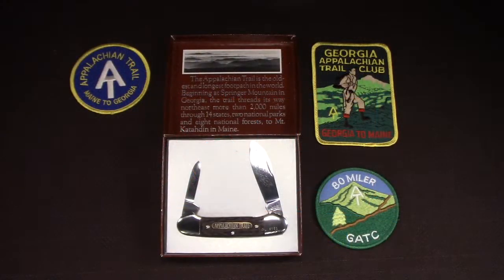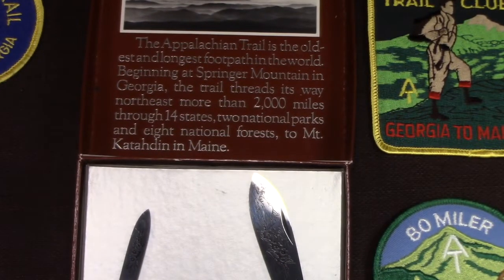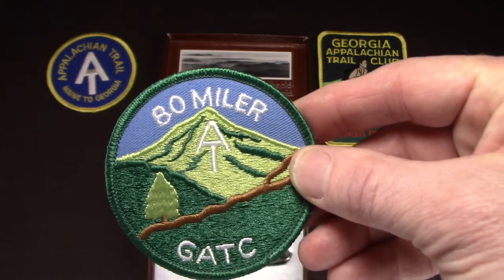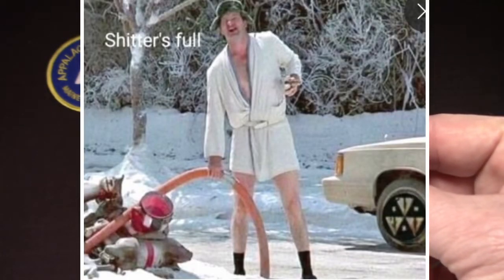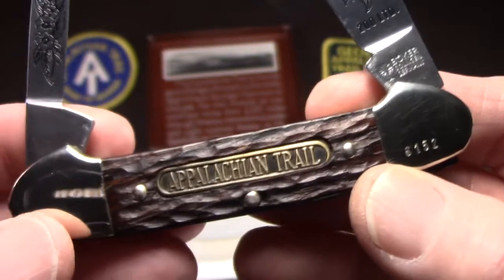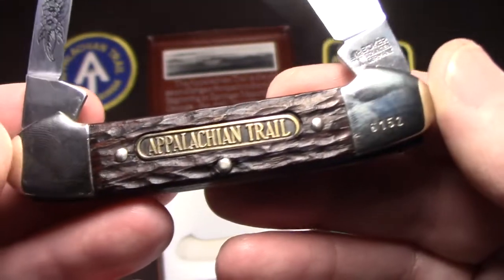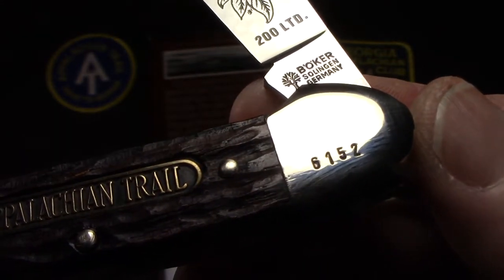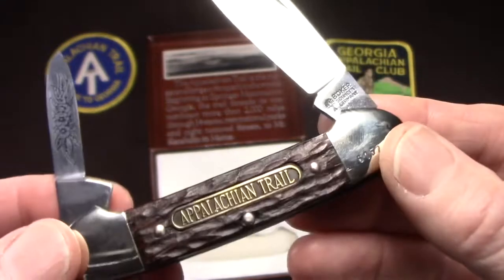Boker Tree Brand Appalachian Trail Limited Edition Canoe Knife